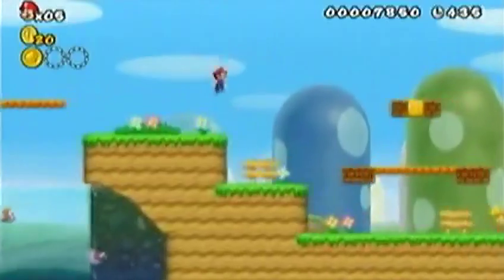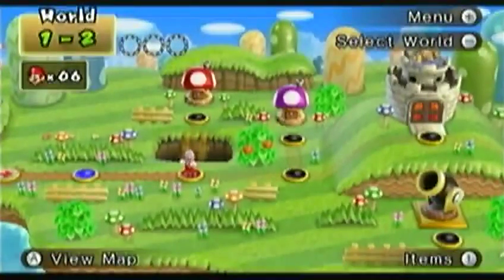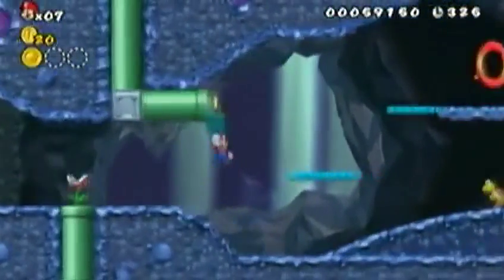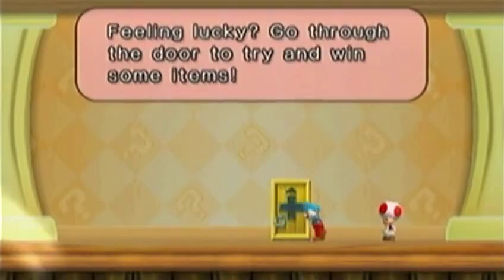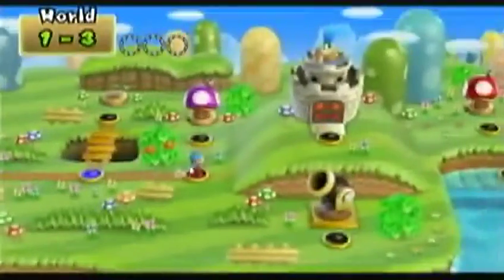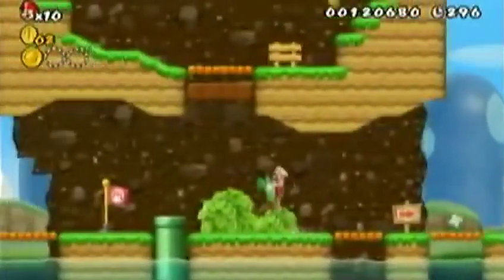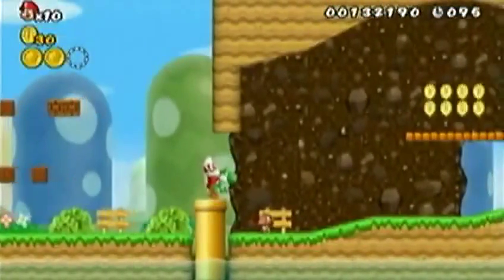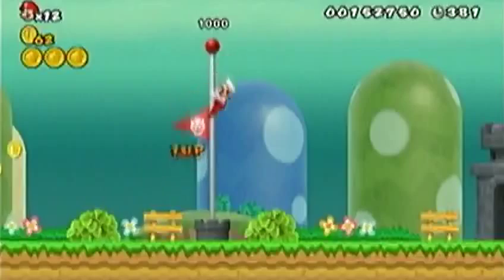Another Super Mario Bros Wii Part 1: Harder Than The Original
This is a hack of New Super Mario Bros Wii, and a VERY good one at that. In this LP you shall expect a death counter to pop up every time I die. And a death reel at the end!